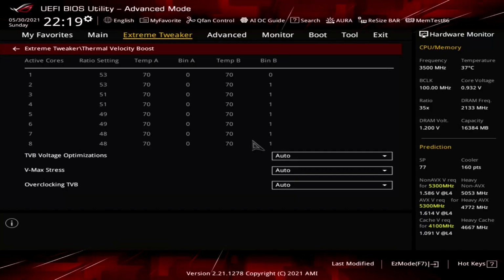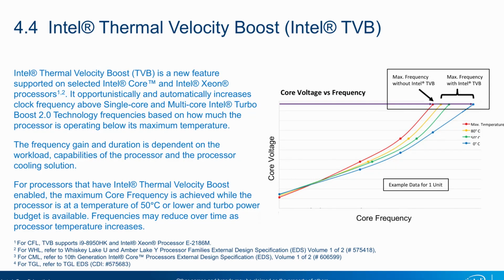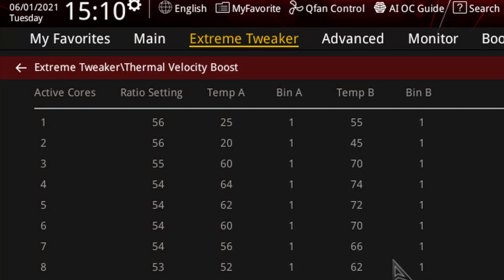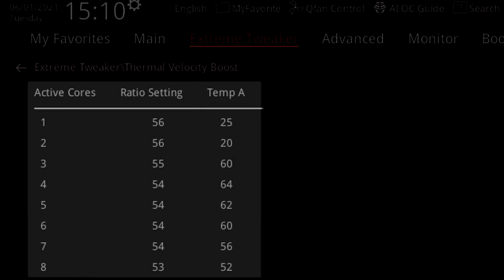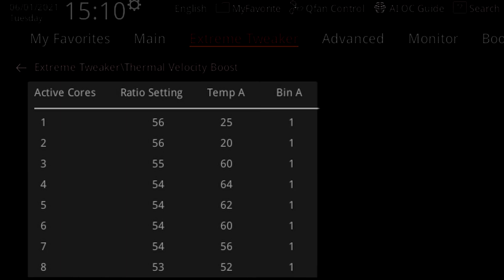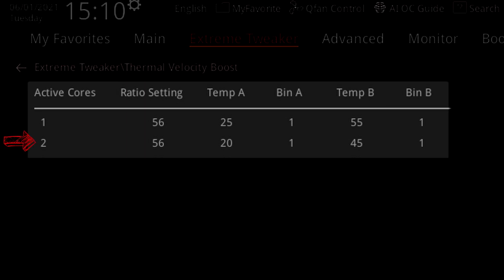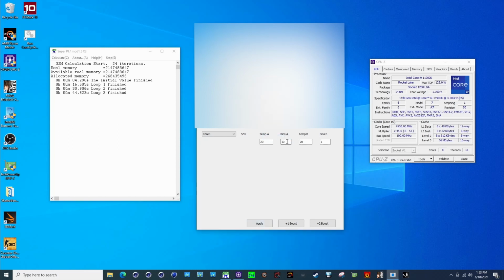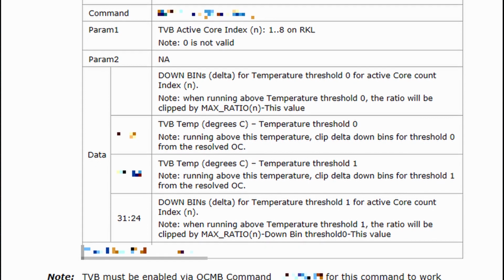Intel OCTVB (OverClocking Thermal Velocity Boost) for Rocket Lake Explored | SB#25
In this video we explore the OCTVB implementation for Intel Rocket Lake CPUs.

In 2018 Intel introduced Thermal Velocity Boost along with the Core i9-8950HK Coffee Lake mobile flagship processor. Thermal Velocity Boost opportunistically increases the clock frequency above the Turbo Boost 2.0 frequencies based on how much the processor is operating below its maximum temperature.

The frequency gain and duration depend on the workload, capabilities of the processor, and the processor cooling solution.

For processors that have Intel® Thermal Velocity Boost enabled, the maximum Core Frequency is achieved when the processor is at a pre-specified temperature or lower and turbo boost budget is available. For the 11900K the pre-specified temperature is 70c.

With the introduction of the Intel Cryo Cooling Technology in 2020, Intel opened up the TVB configuration to motherboard vendors. Obviously, the Cryo Cooling technology exploits the increased overclocking headroom of much lower operating temperatures.

You can use either XTU or, on motherboards that support it, configure Thermal Velocity Boost from the BIOS.

Clip from SkatterBencher #25: Core i9-11900K Overclocked to 5600 MHz With ROG Maximus XIII Apex & Intel Cryo